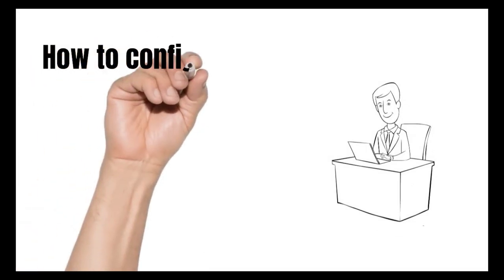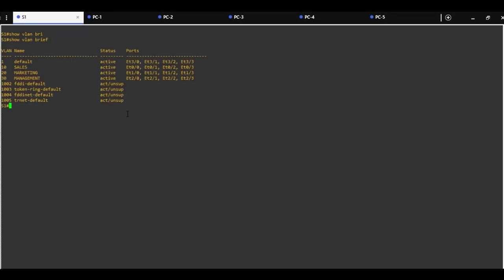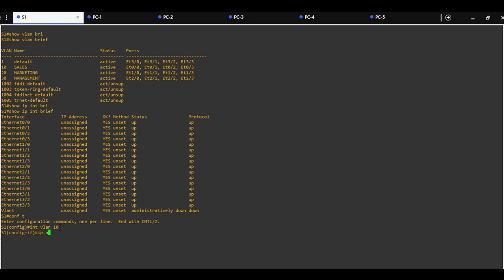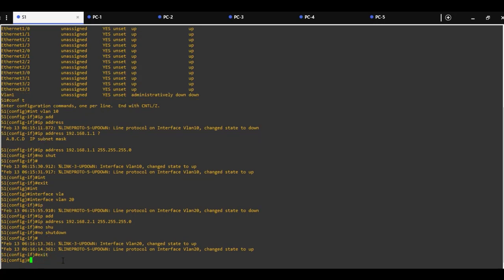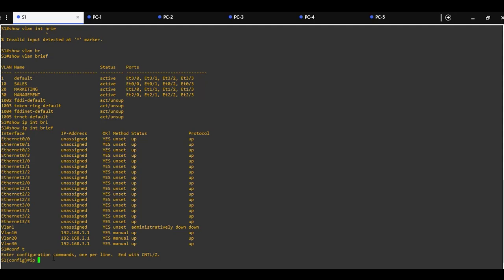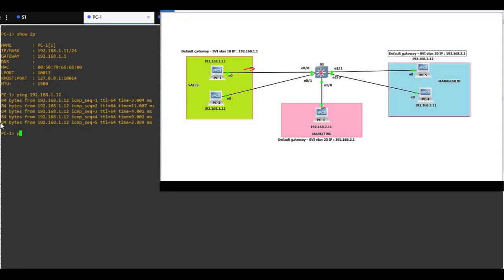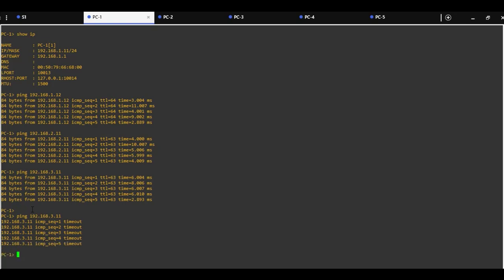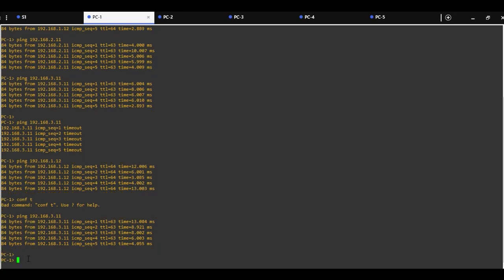How to configure InterVLAN routing on a Cisco layer 3 switches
This video will guide you  how to configure Cisco Layer 3 switch for InterVlan routing , configure SVI- switch virtual interface, ip routing, show vlan brief, show ip interface brief
I hope you will find information that you need and that this video will help you to understand better Layer 3 technologies.